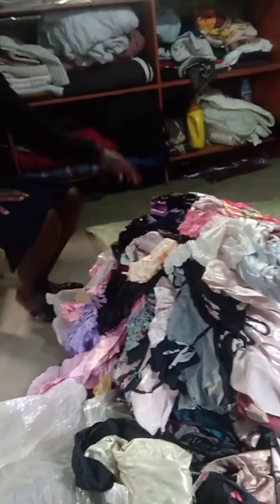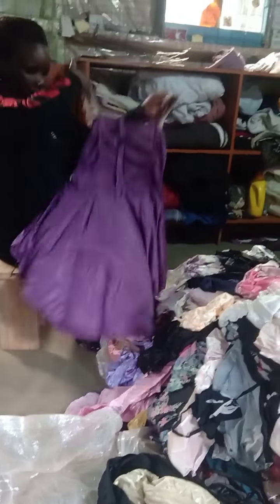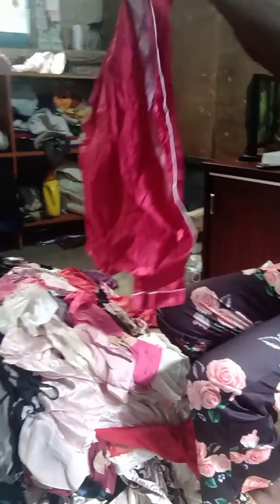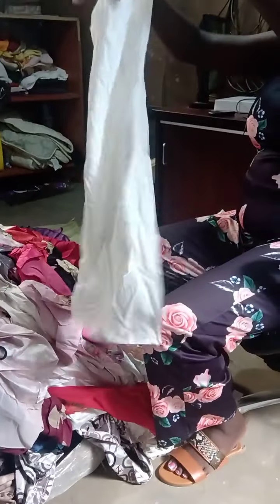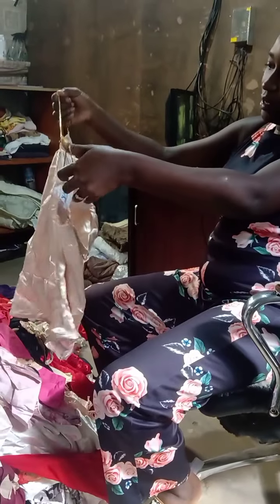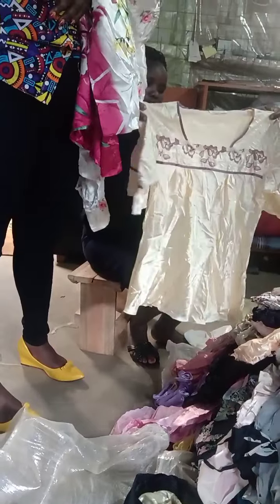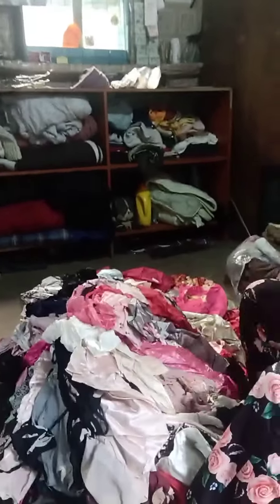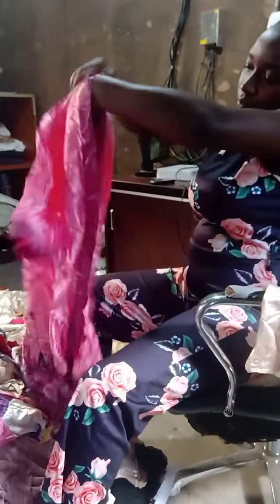Mtumba || Opening the Silk pajama || Night Gowns